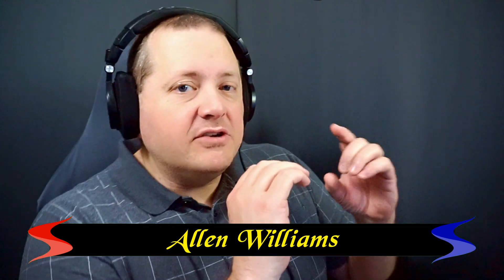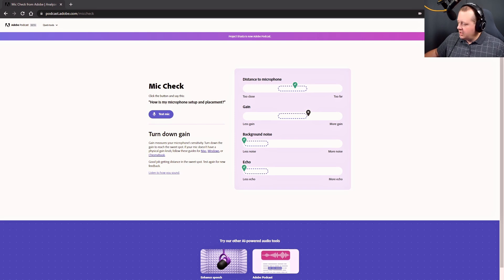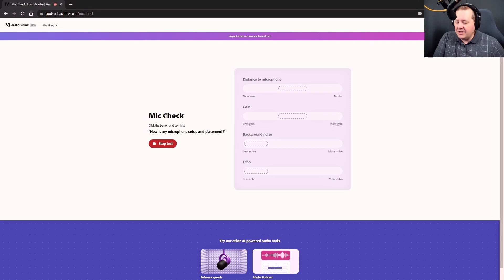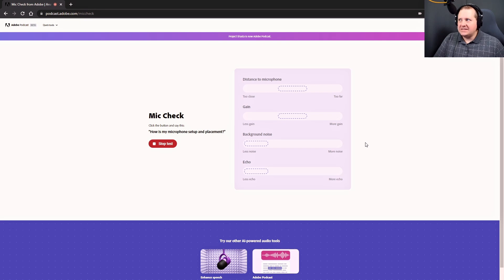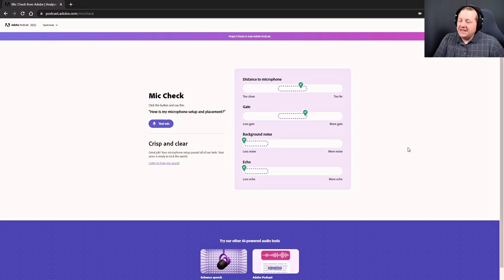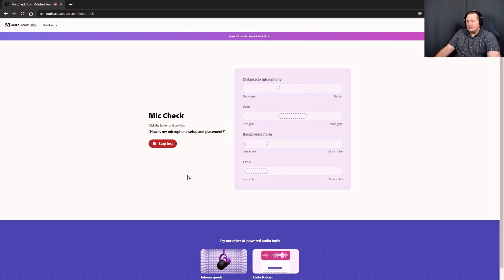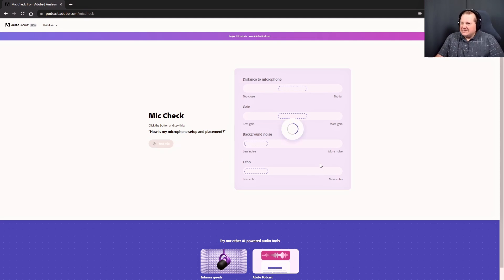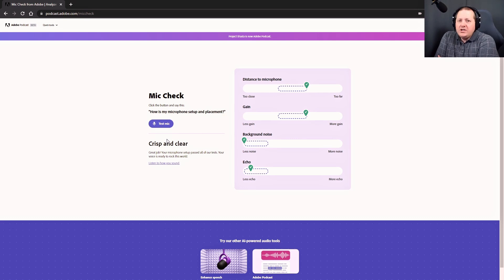Testing Adobe's Mic Check Tool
Having played with Adobe Podcast AI's speech enhancer I'm expecting mediocre performance but hoping for the best when it comes to their Mic Check tool. In this video I run it through it's paces.